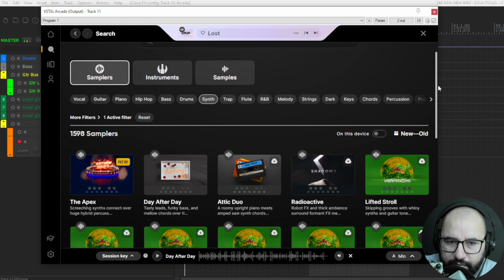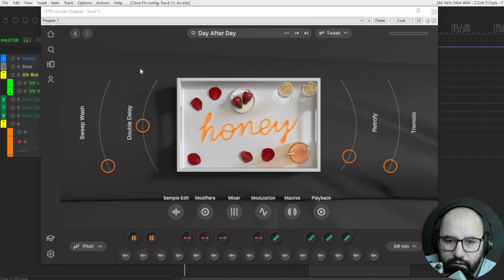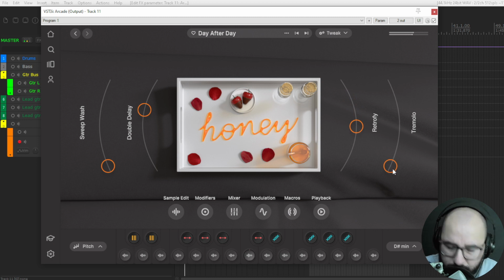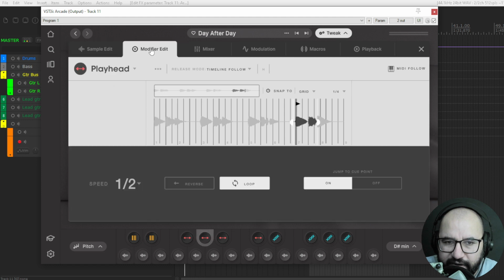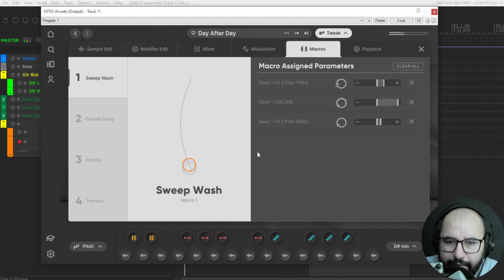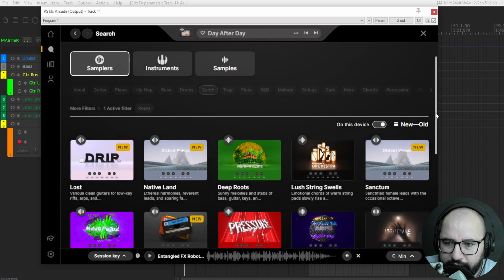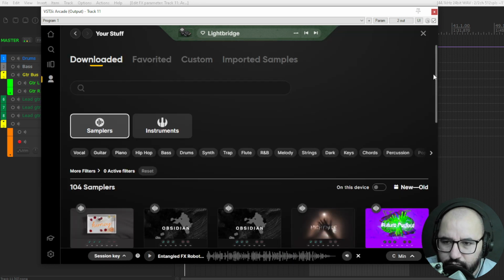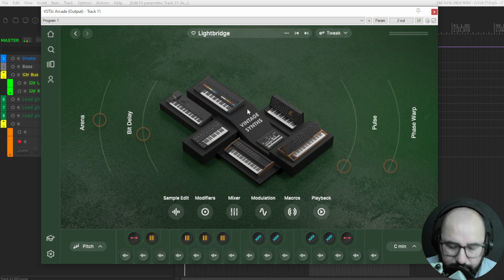The Ultimate Sampler Vst Plugin & Virtual Instrument Collection - Arcade by Output - In Depth Review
In the ever-evolving landscape of music production and sound design, it's essential for artists and producers to have access to innovative tools that can spark creativity and take their work to the next level.
Arcade is a cloud-based sample library and playable sampler plugin with ease of use from Output. It offers a vast collection of high-quality samples, from drums and percussion to synths and vocals with controls to shape them & make them your own, all organized into easy-to-browse categories.
In this video we take a deep dive into this plugin, its features, sounds & endless posibilities that will definetly be a source of inspiration as soon as you open it.

0:00 Intro & about
0:42 Full disclosure
0:54 my FREE stuff for you
1:20 What is Arcade?
1:54 Home section
Search section
3:08 Samplers
4:05 Instruments
4:20 Samples
4:51 Loading a sampler or instrument
Sampler or instrument
5:10 Overview
6:06 Macro controls
6:41 Tweak sounds further
8:56 Pitch & key
9:37 Your downloads & your stuff
11:00 Lines collection
12:06 Final comments
12:41 More sounds examples
14:34 Your opinions about Arcade plugin?
14:44 my FREE stuff for you